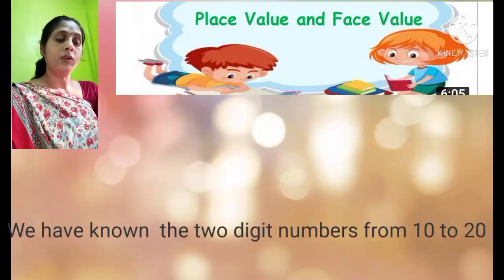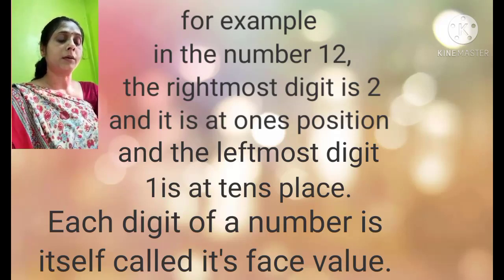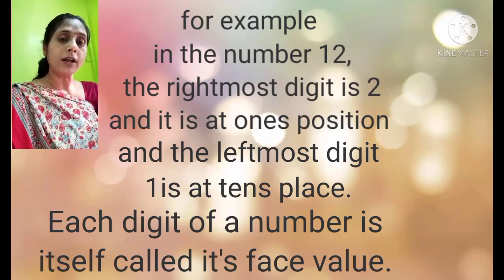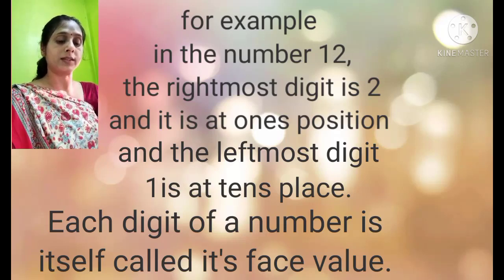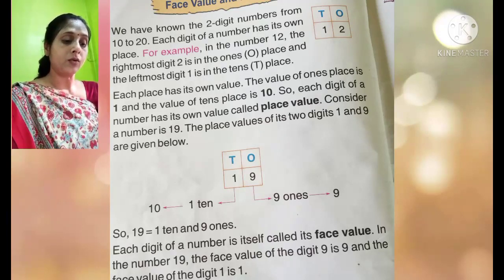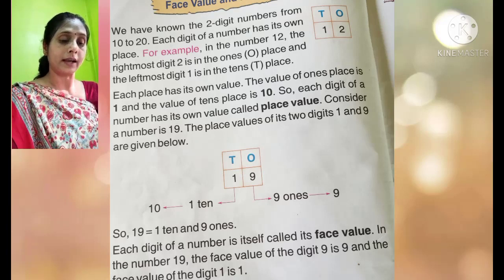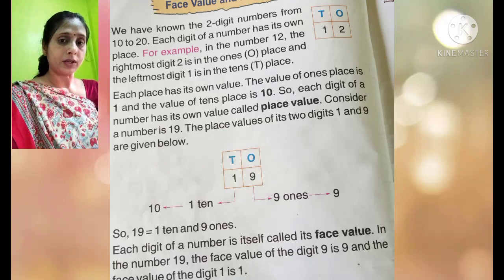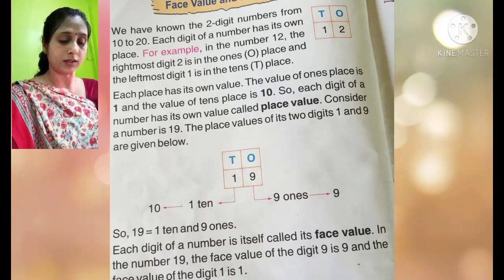Maths Class I Chapter 4 Place value and Face value